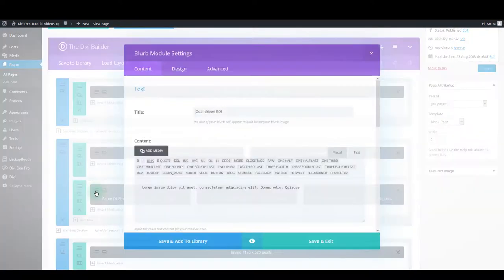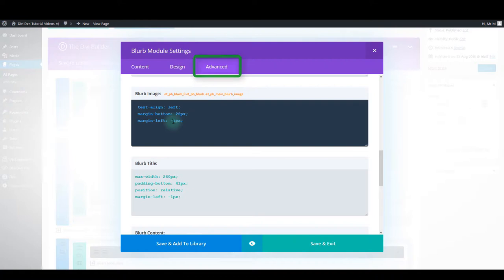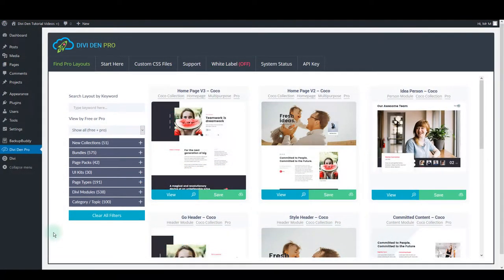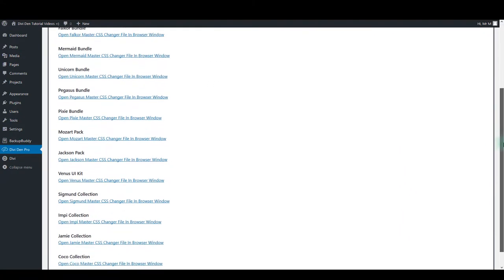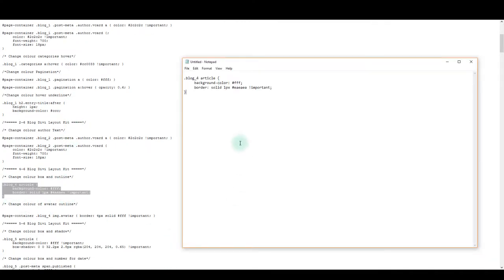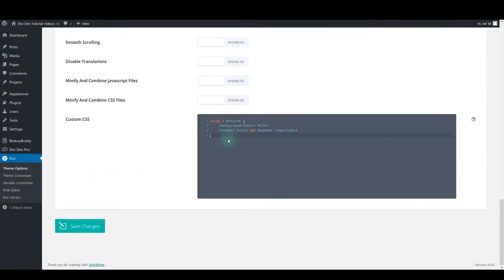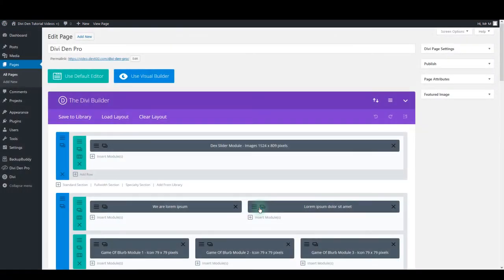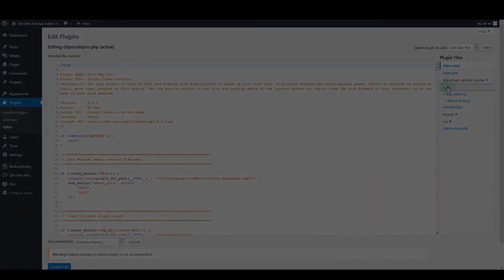Advanced Updates - Custom CSS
- Divi Den Pro for Divi Theme Users ### Design better and build faster with pre-built, production-ready Divi Page Layouts and modules. Use the Divi Den Pro library of beautifully designed layouts to easily build websites for yourself or for clients.

Here are 7 great Reasons Why You Would Want This:

1.) Your subscriptions gives you access to unlimited uses
2.) You can easily manage all of the page layouts and modules via one plugin
3.) The White Label mode allows you to brand your work as your own
4.) All pre-build modules and page templates are 100% responsive
5.) Your membership gives you access to a range of new products each month
6.) Access to amazing support
7.) It’s all for a low cost monthly fee